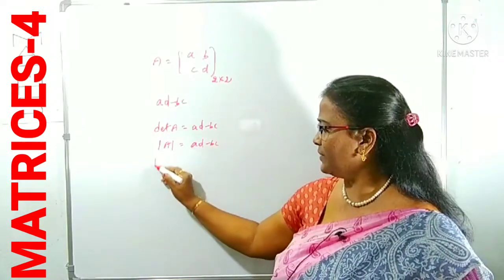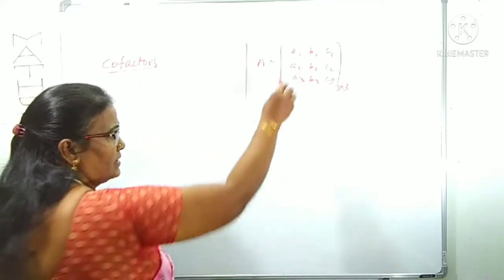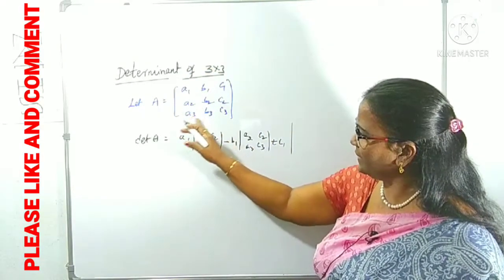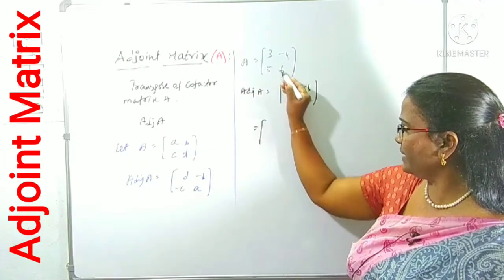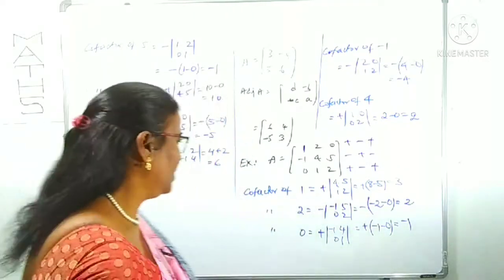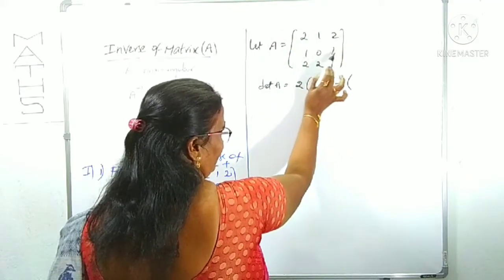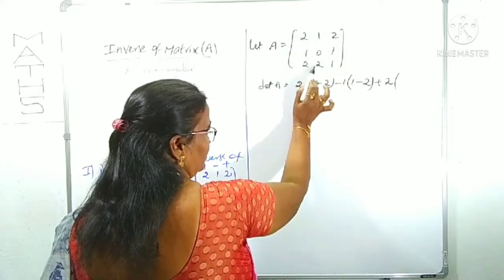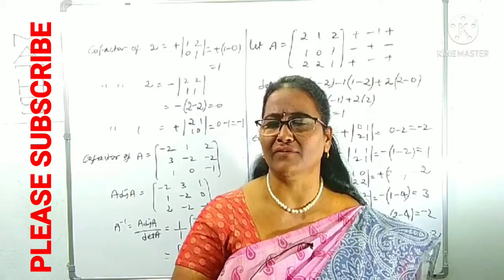TS/AP Inter (IPE) Most Imp. 7 & 4 Marks with Smart Learning Skills Matrices-4 MATHS SMART EDUCARE 🔥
HI DEAR STUDENTS WELCOME TO ONE MORE VIDEO TO KNOW ABOUT INTERMEDIATE 1st Year
most important Topic MATRICES as PART-4, In this part I explained about DETERMINANT of 2×2 and 3×3, Minor and Cofactors of each and every  element and Adjoint and Inverse of 2×2, 3x3 Matrices with amazing Smart Learning easy techniques to understand students easily.
PLEASE WATCH this video as sequence along with part-1,Part-2, Part-3 whose links are GIVEN below DESCRIPTION.